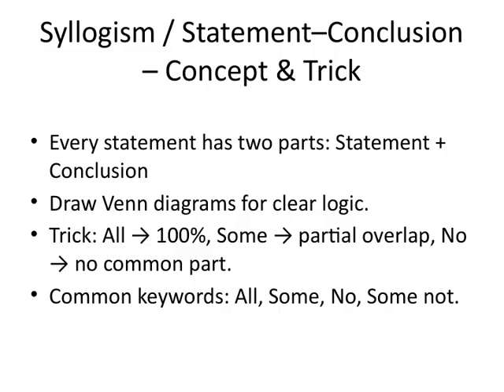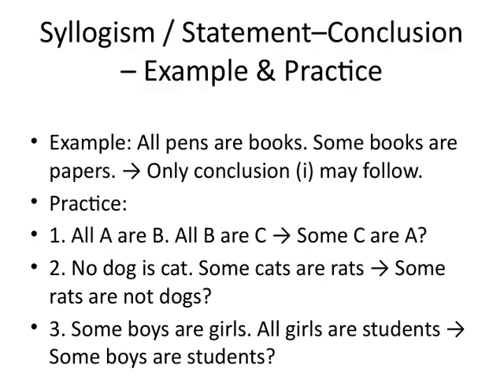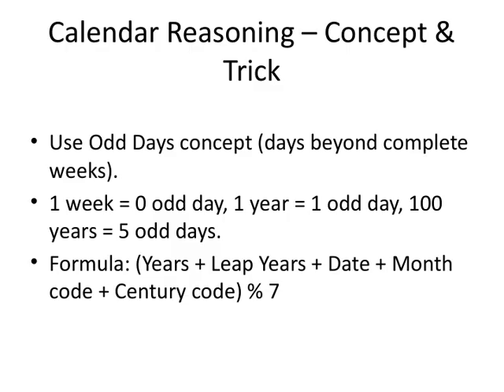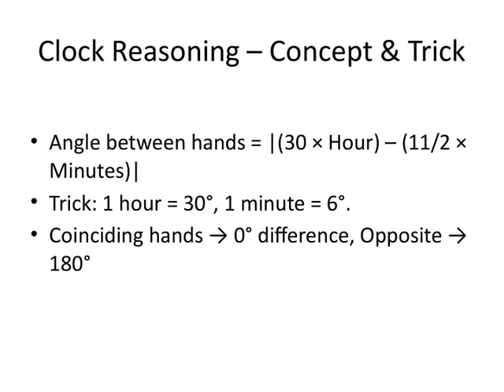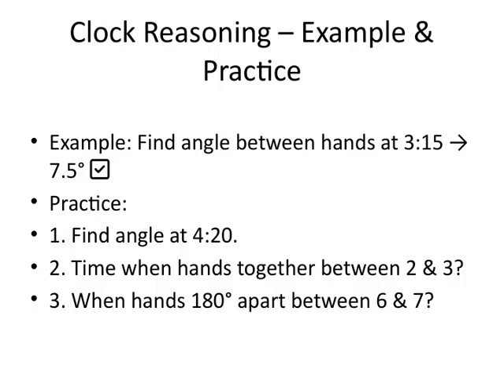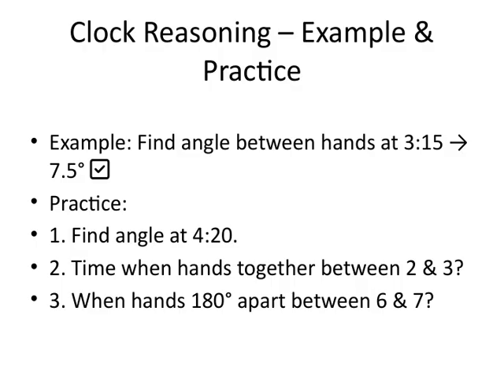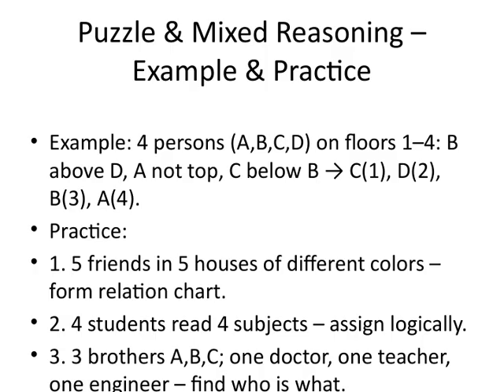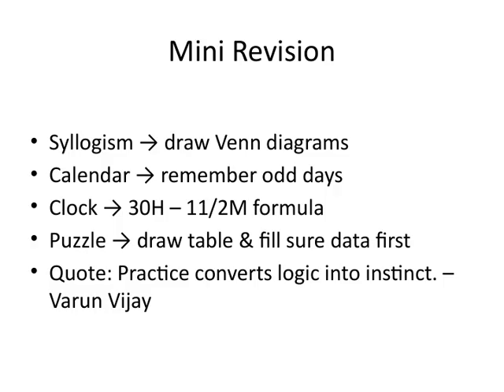Syllogism & Puzzle Reasoning Tricks | Competitive Exam Shortcut | Varun Vijay#reasoningclasses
Welcome to Reasoning Classes by Book Writer – Varun Vijay ✍️

In this video (Part 3), we’ll master Syllogism, Calendar, Clock, Puzzle & Mixed Reasoning with shortcut tricks and smart examples.
This session covers most expected questions for SSC, Bank, Railway, BPSC & UPSC exams!

🎯 What You’ll Learn:

Syllogism & Statement–Conclusion with Venn Diagram logic

Calendar reasoning using Odd Days formula

Clock angle tricks (30H – 11/2M formula)

Puzzle & mixed reasoning strategy (step-by-step elimination)

Topic-wise examples + practice sets

📘 For All Competitive Exams:
SSC | Bank | Railway | BPSC | UPSC | CGL | CHSL | State Exams

💡 Pro Tip: Practice these topics daily for 15 minutes – same patterns repeat in exams!

🎓 Presented by: Book Writer – Er. Varun Vijay